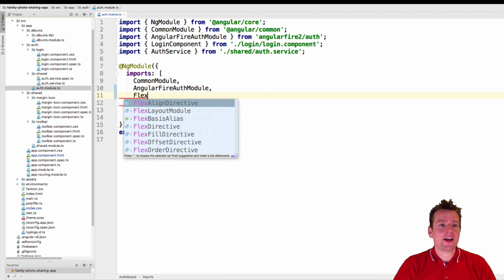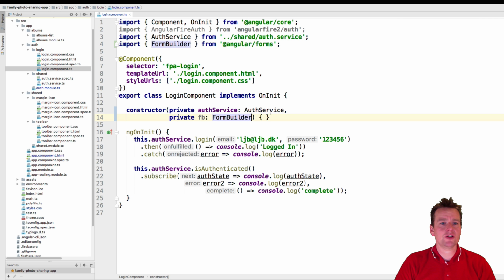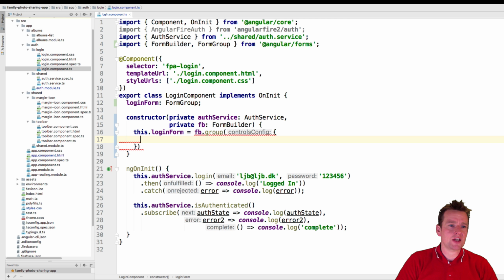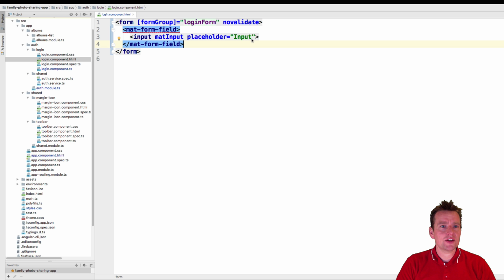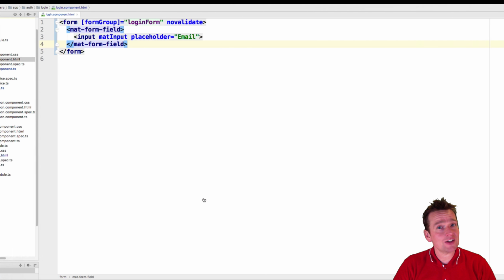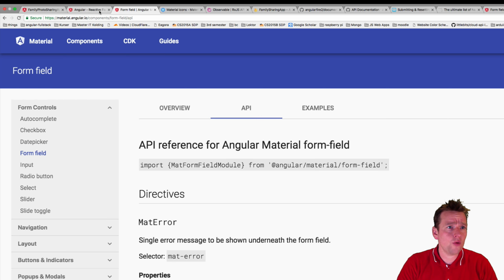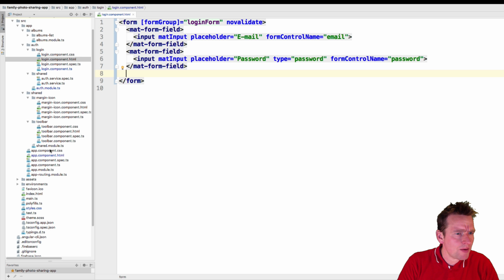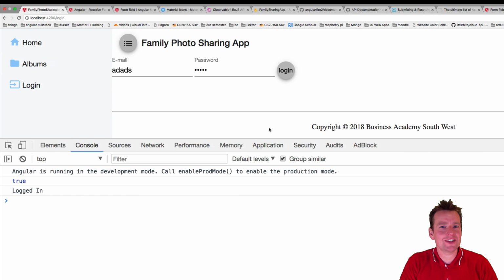The Advanced Photo Sharing App | S1p40 | Adding a reactive login form